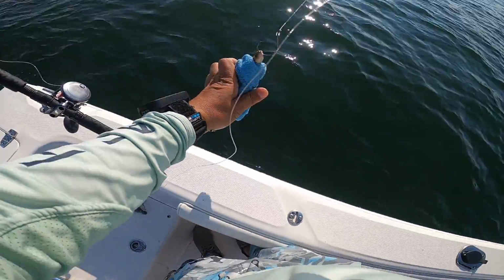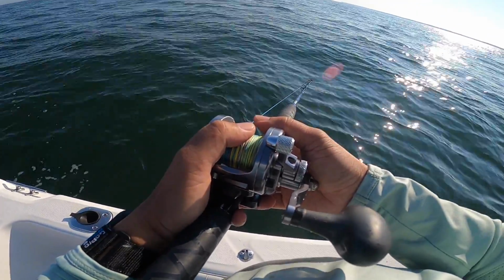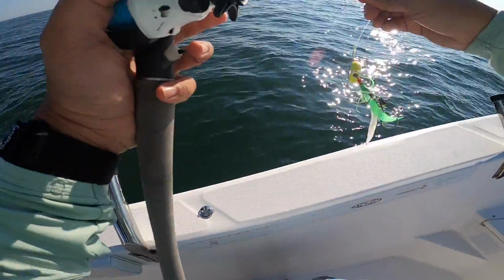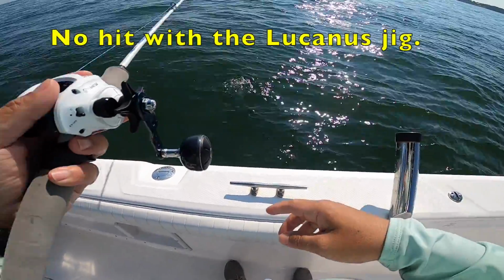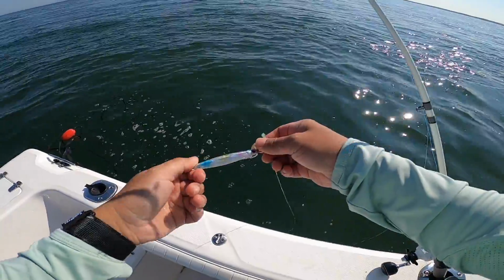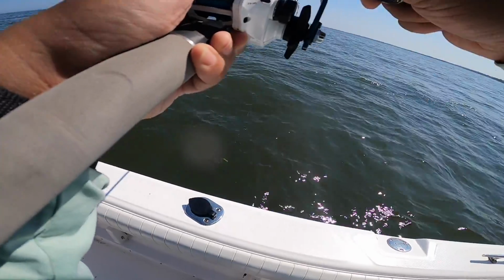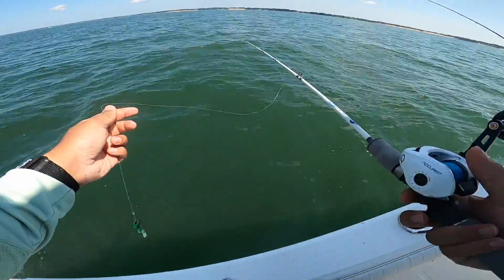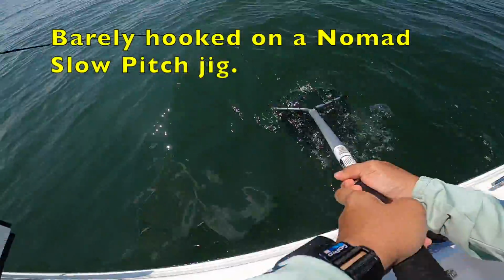Traditional Fishing Techniques Versus Jigging - Live Eels, Hi/Lo Rig, Vertical and Lucanus Jigs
Location: Hortons and Duck Point

Gear:
Avet SX Lever Drag reel on a Lamiglas Blue Water 7ft Rod spooled with Kast King Multicolored Braid 20lb rating.

Quantum Accurist reel on a Tsunami Slim Wave 6ft rod spooled with Power Pro Super Slick braid 15lb rating.

Penn Fathom Low Profile 400 reel on an Ecooda Black Expert  Slow Jigging rod spooled with Angry Fish 9 Strand Multicolored Braid 30lb Rating.

Jigs: Nomad, Storm Gomoku, and Shimano Lucanus

Bait:  Live Eel on an 8/0 Gamakatsu Circle Hook and Hi/Lo Rig with Clam and Squid Strip Bait.